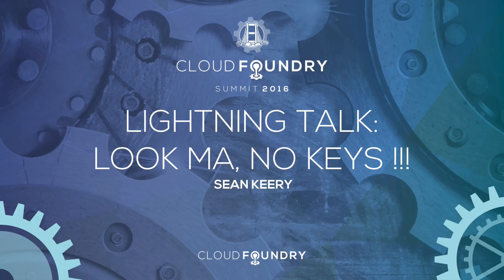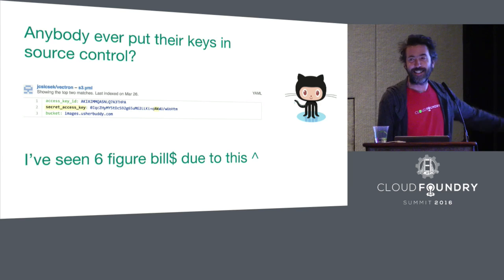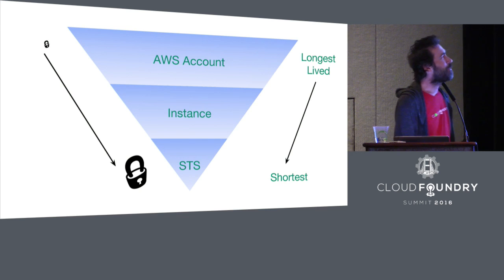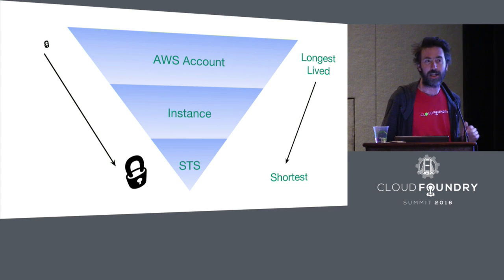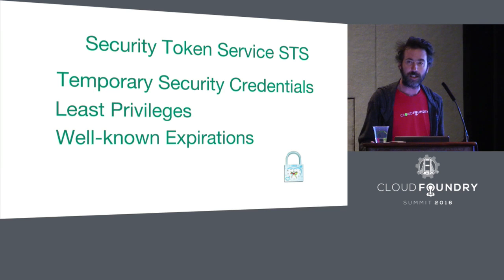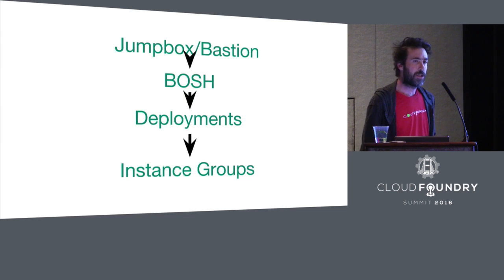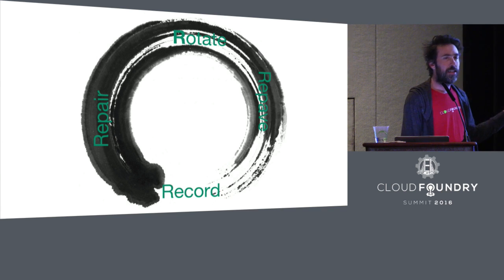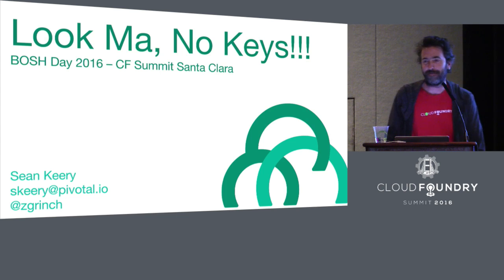Lightning Talk: Look Ma, No Keys !!!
Sean Keery, Solutions Architect at Pivotal shares his Lightning Talk: Look Ma, No Keys !!!

Sean Keery began hacking obscure video game systems at the age of 13. Sean then developed interpersonal skills while teaching snowboarding. Nowadays we've got Cloud Foundry, choreography, containers and plenty of io.